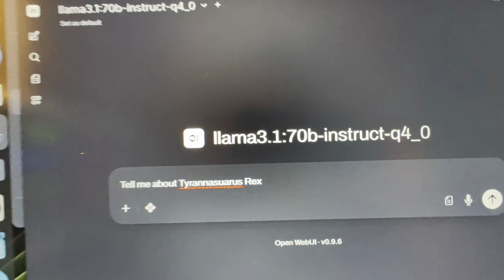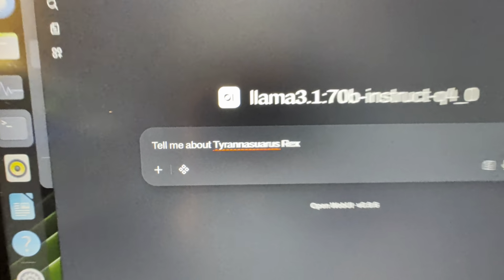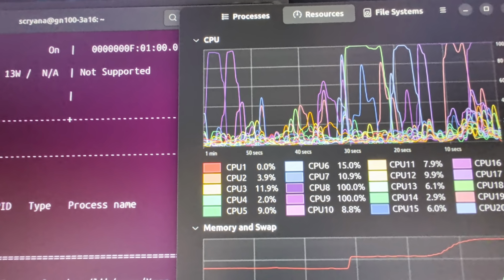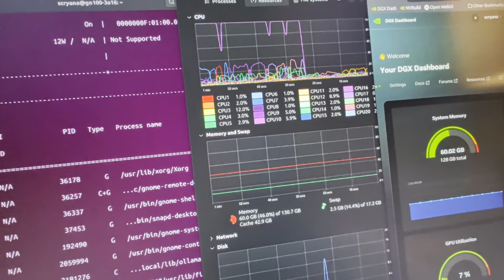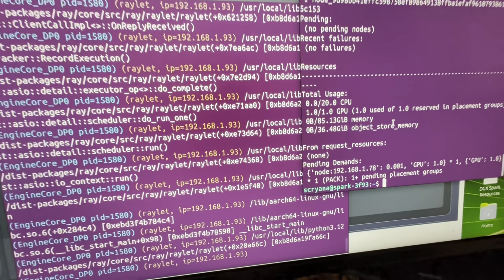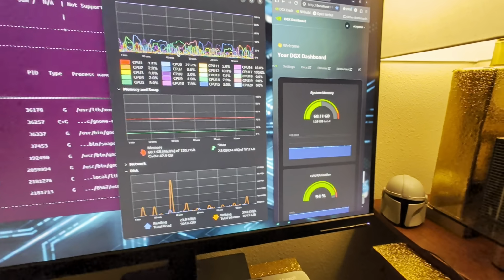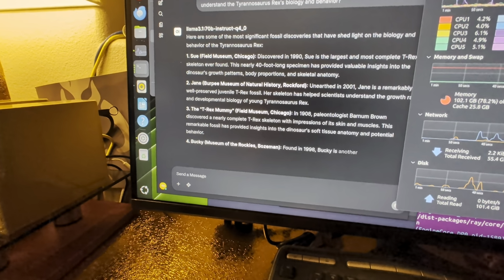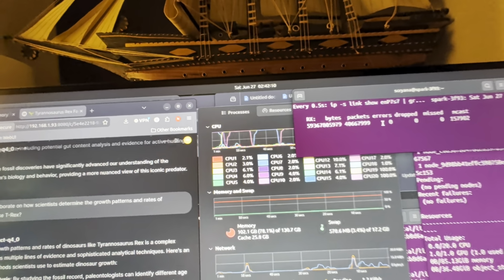llama3.1 70B on 2xDGX clustered. Pipeline Parallelism on display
I chose Pipeline Parallelism instead of Tensor Parallelism because the cluster is split across the two separate DGX workstations connected over a local network interface (enP7s7).If we had forced the cluster into Tensor Parallelism, the token generation speed would have slowed to an absolute crawl. Here is the technical breakdown of why TP would have crushed your performance: